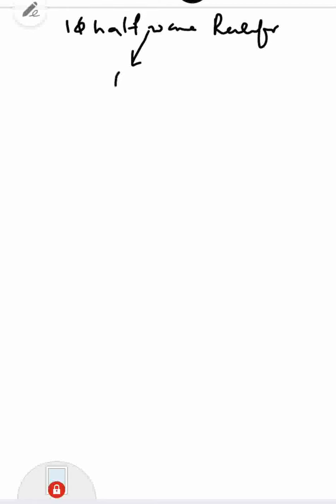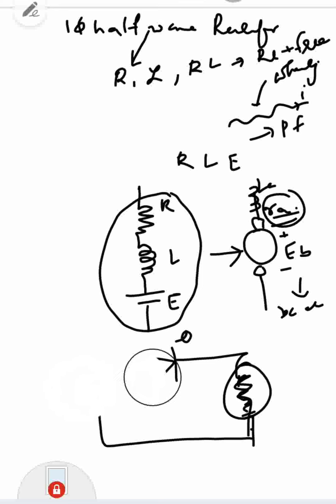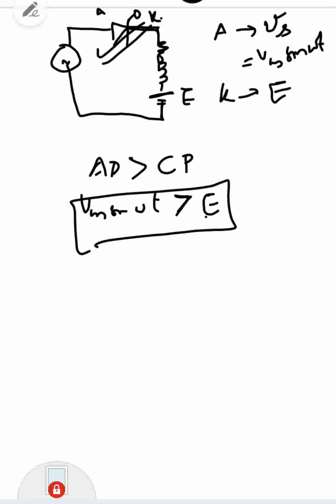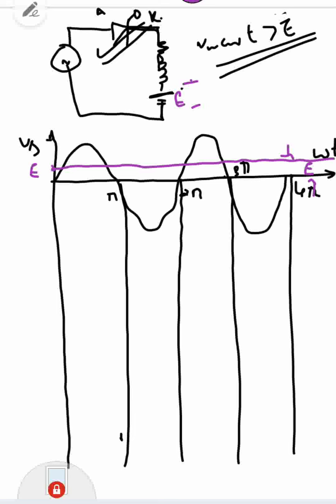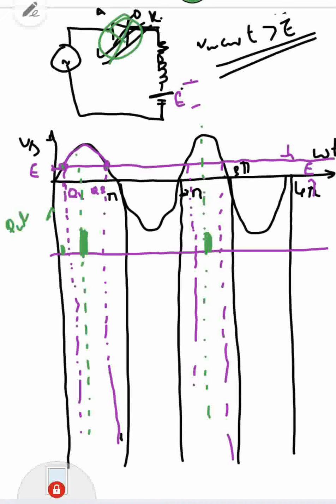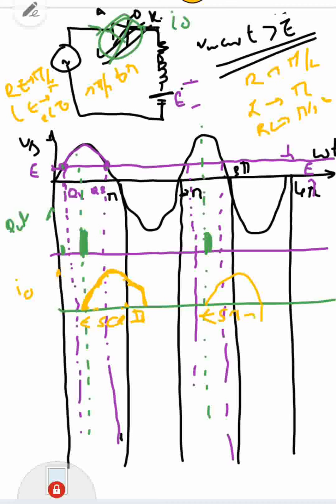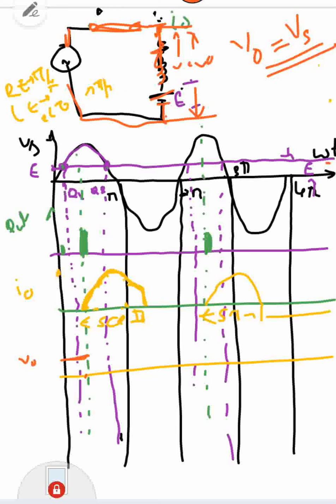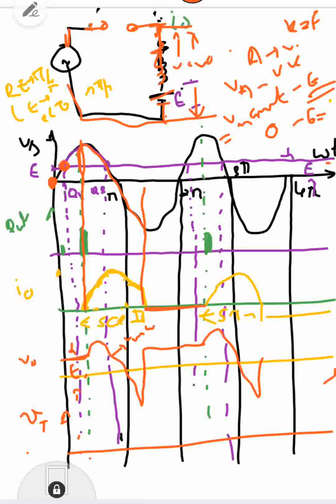Half wave controlled Rectifier with RLE LOAD